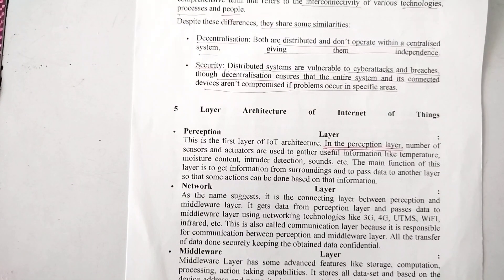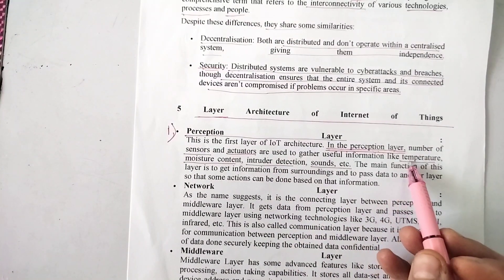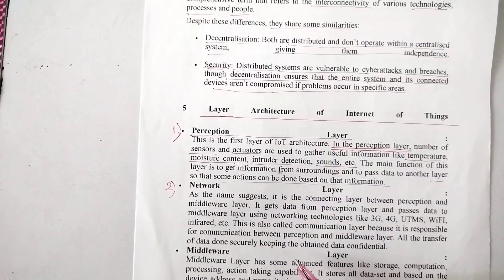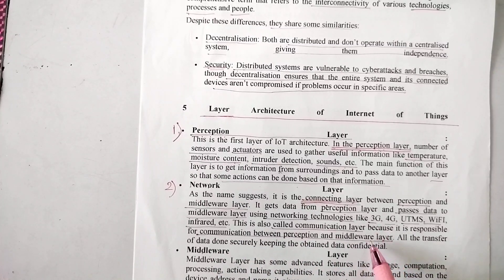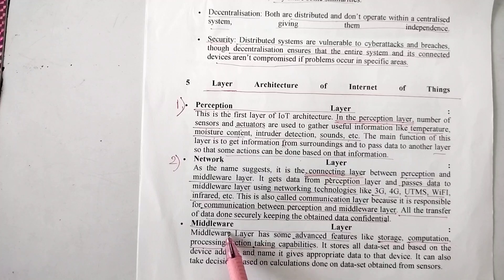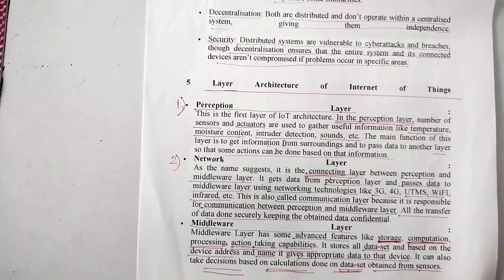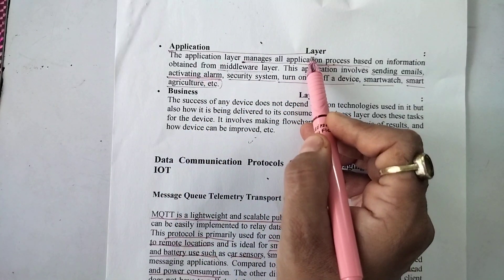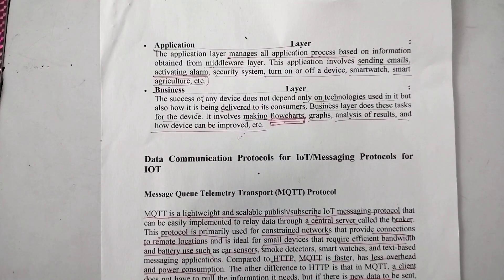Layered Architecture of Internet of Things (IoT)